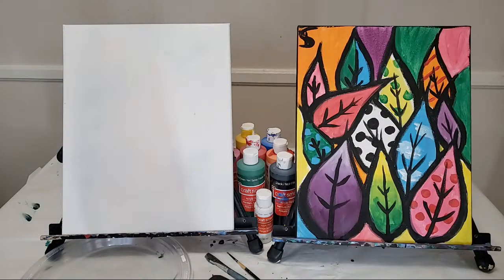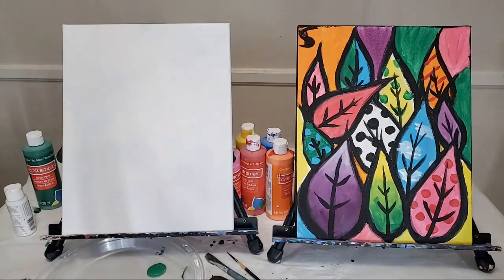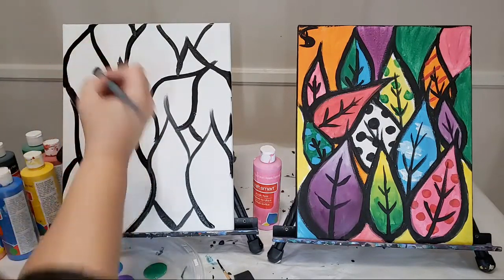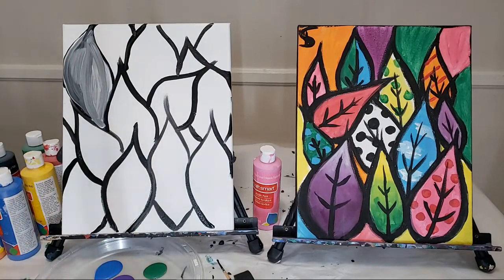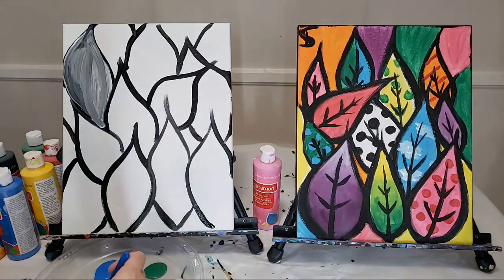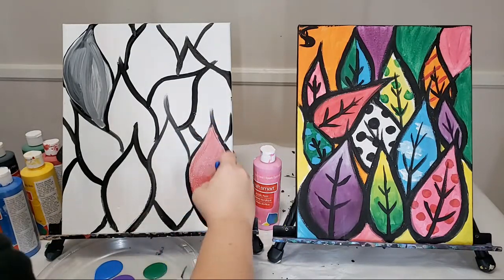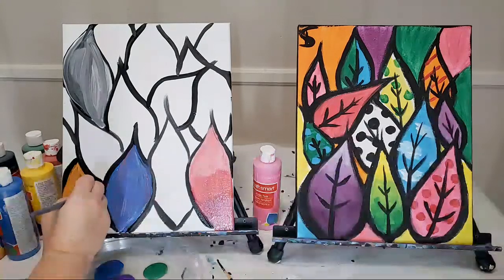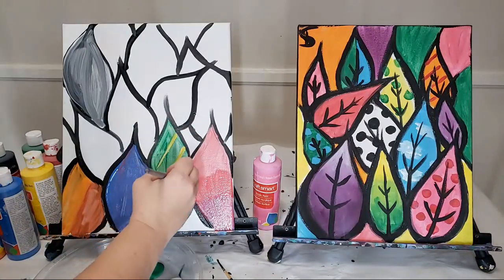Family Paint Night LIVE